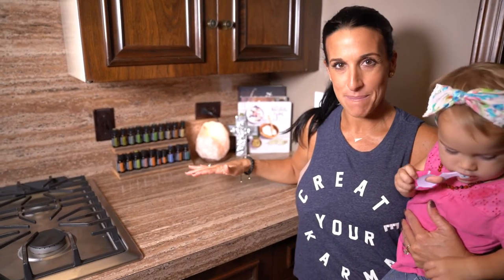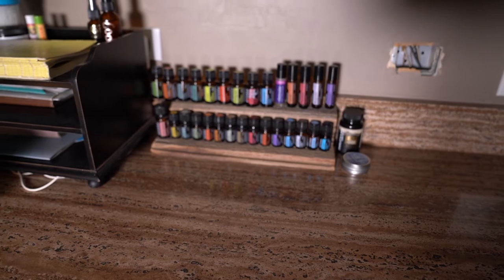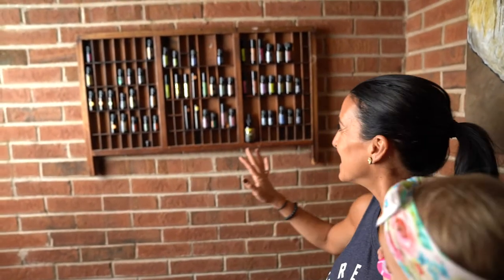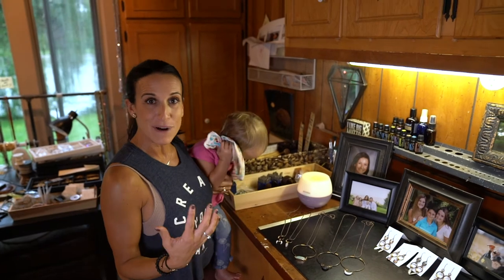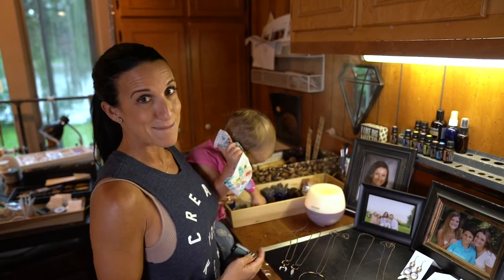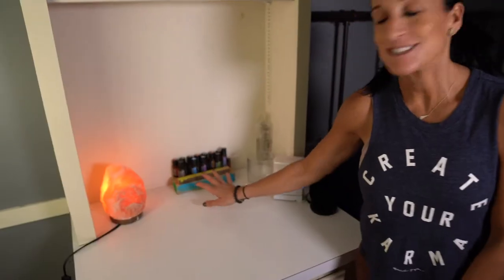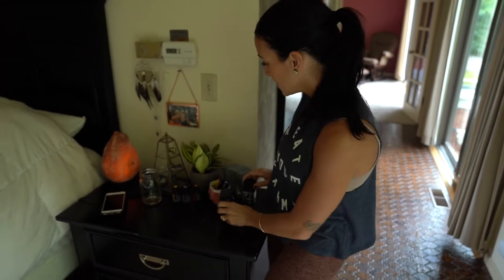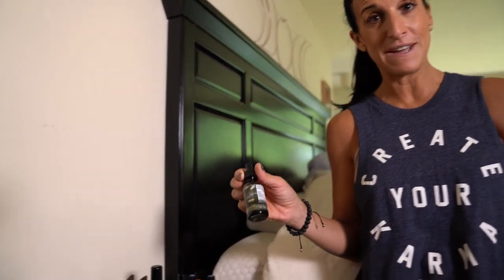Come into our home and learn how get the most out of your oils!!!!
Having your oils available in every room of your home is going to be the breeding ground for success with plant-based medicine!  Let us show you our home and how we use oils every day!